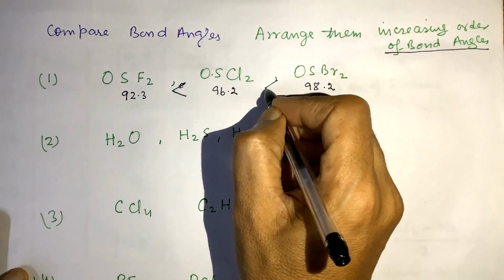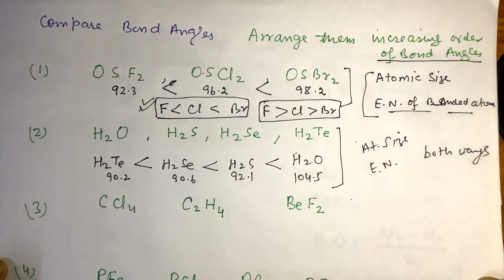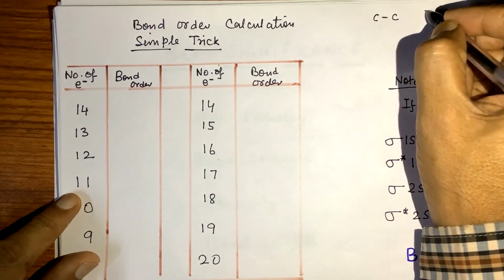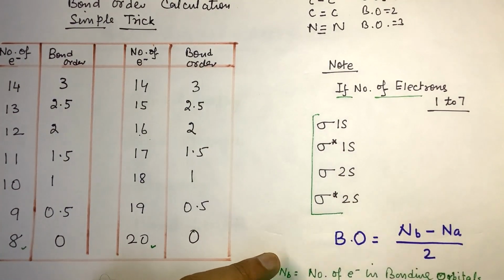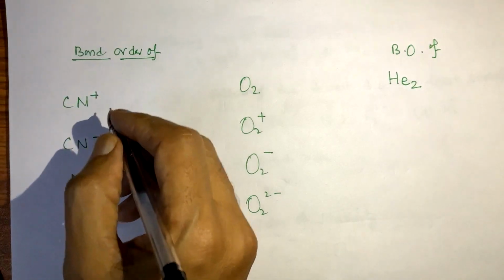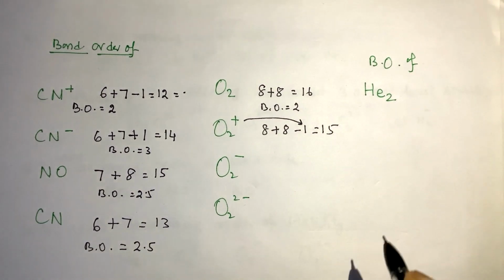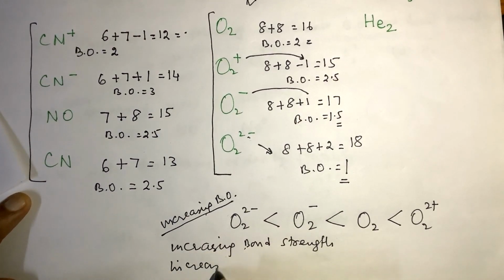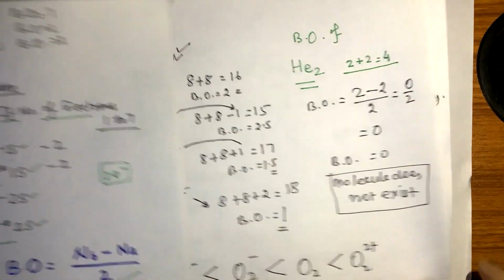BOND ORDER - Chemistry -BOND LENGTH problems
Bond Length problems in last video solved. BOND ORDER Explained.The present lecture explains the BOND ORDER in Molecules. NCERT Class XI Book Chapter of Chemical bonding